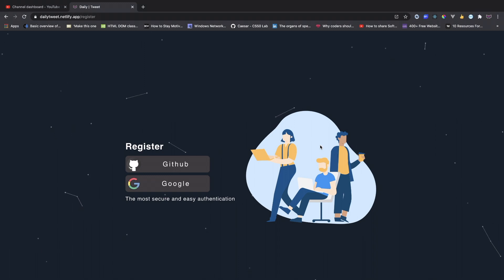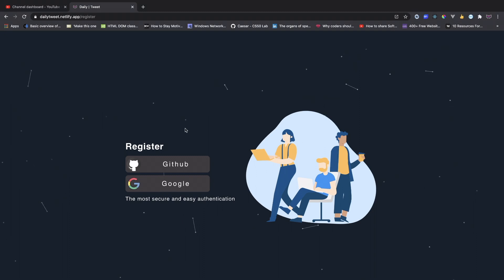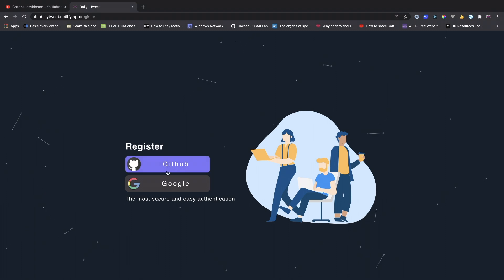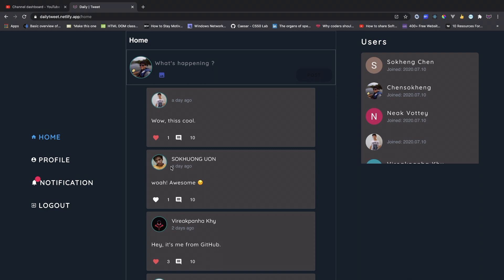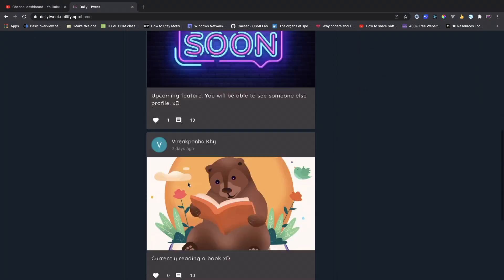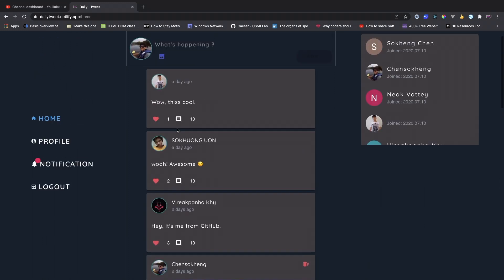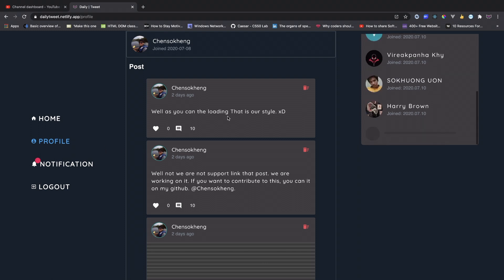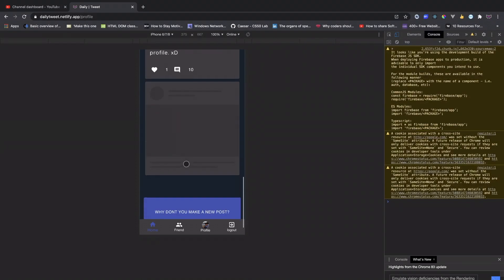Twitter clone #01 - Introduction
Welcome back daily coder. In this series, we are going to build twitter clone with react and firebase.